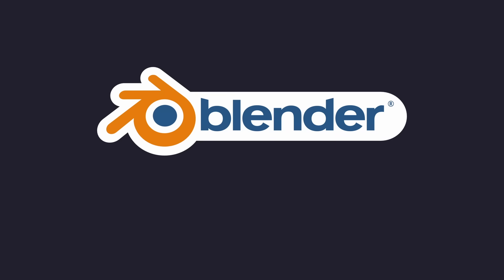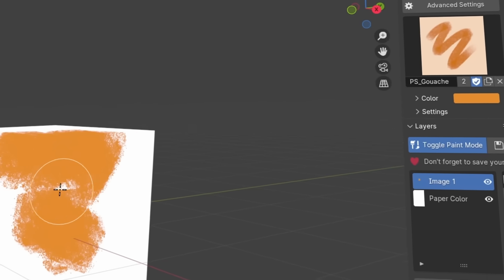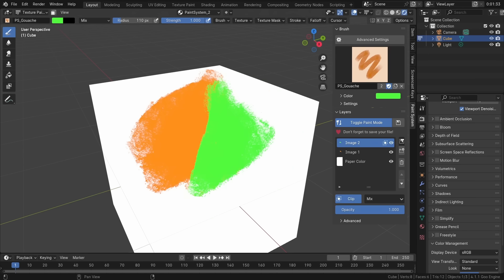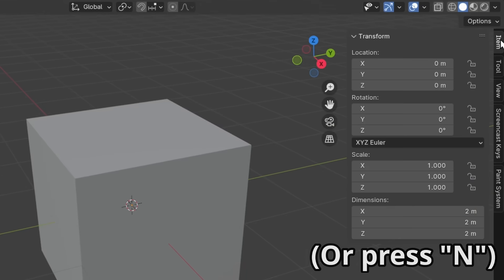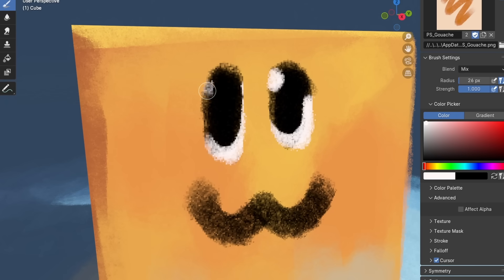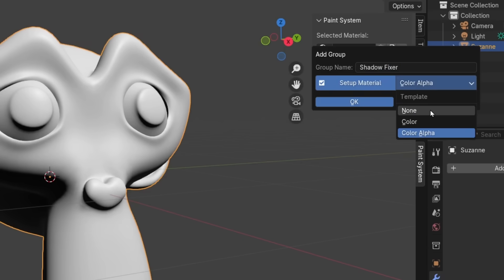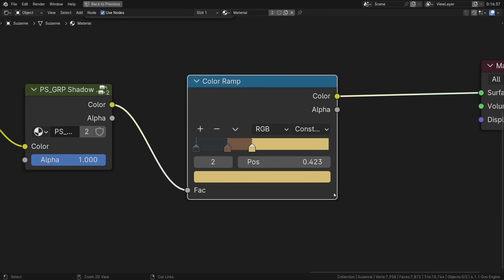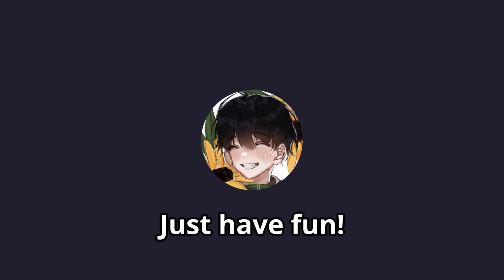Turning Blender into Photoshop | Paint System addon Tutorial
This is a New Year gift to you my viewers! I'm excited to introduce my new add-on, Paint System! 🎉
With Paint System, painting 3D objects becomes simpler and more intuitive than ever before!

(I'm a little sick, sorry for the muffled voice 🙏)

Help me make it better!

Have fun and Happy Blending!!